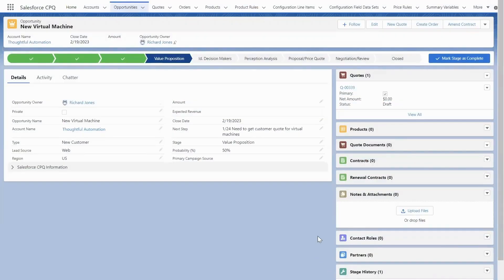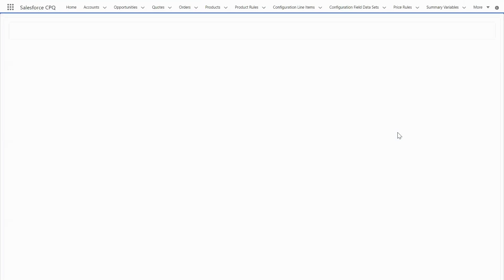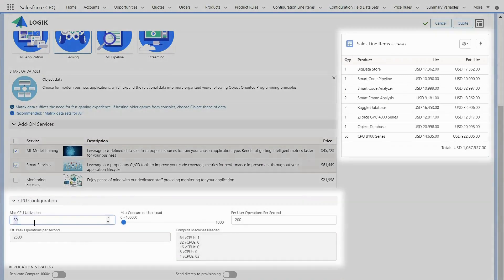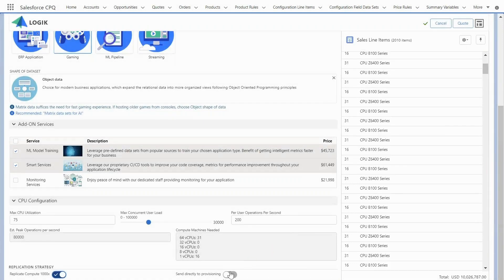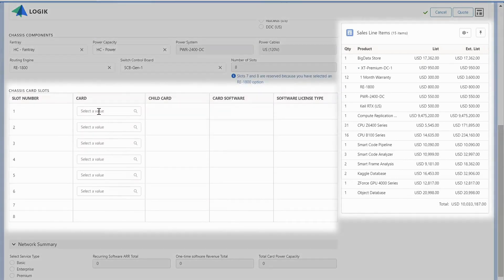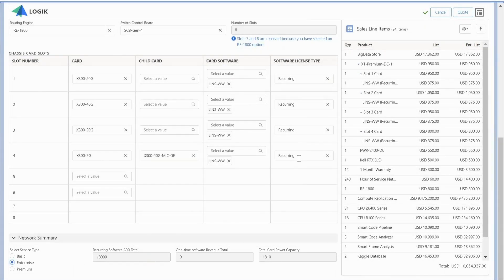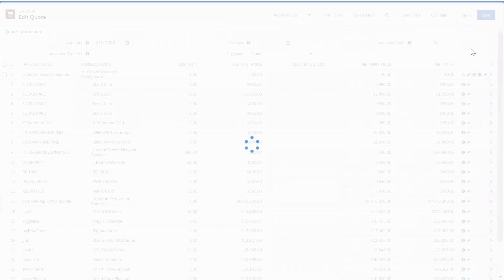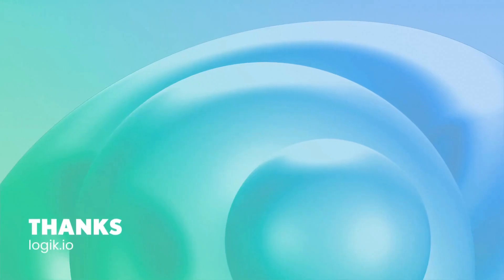Logik.io High Tech Configuration Demo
See how Logik.io's next gen configuration engine delivers a high performance sales experience by augmenting Salesforce CPQ for High Tech Corporations.